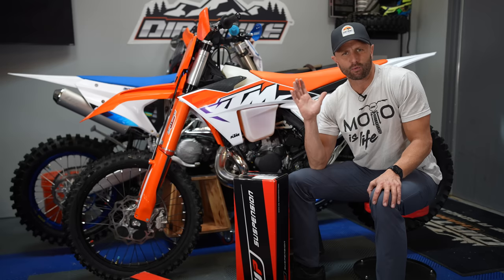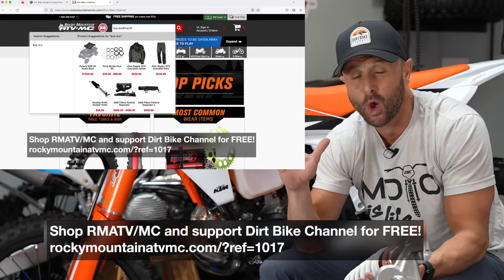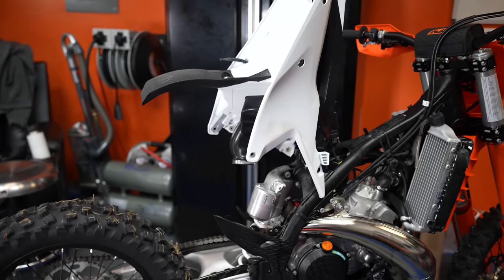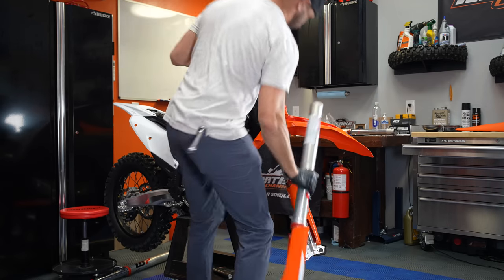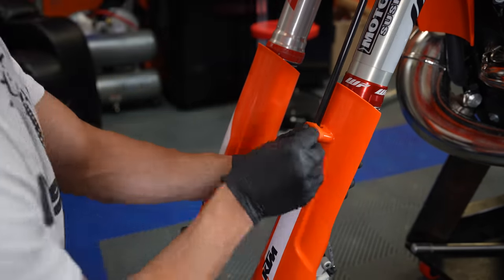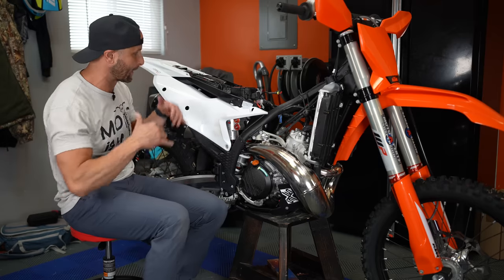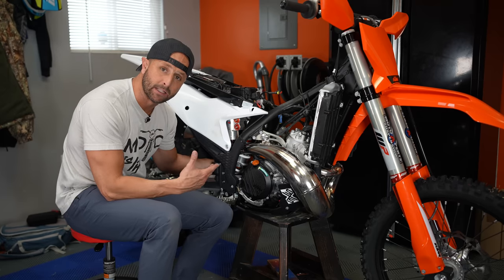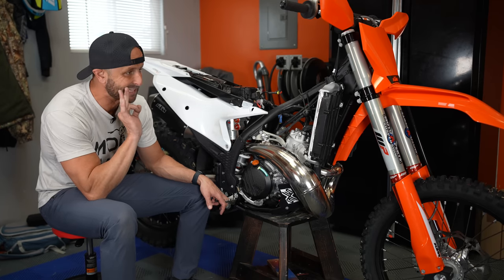6 Grand Suspension??? WP Cone Valve and TRAX Shock Install on KTM 250 XC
I bought the WP Cone Valve forks and the Trax shock for my 2023 KTM 250 XC.  I'm so excited to try it out!  Check out the installation here.

Here is my website.  You should check it out!

BEST Ramp EVER!
While they don't give discounts, it will help support DBC and keep these videos coming.